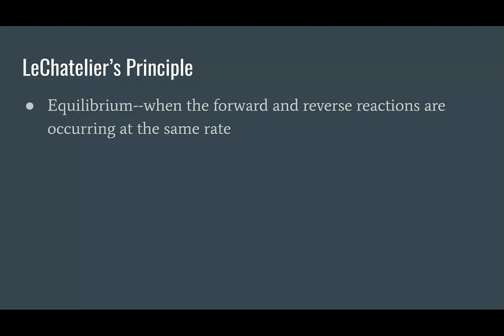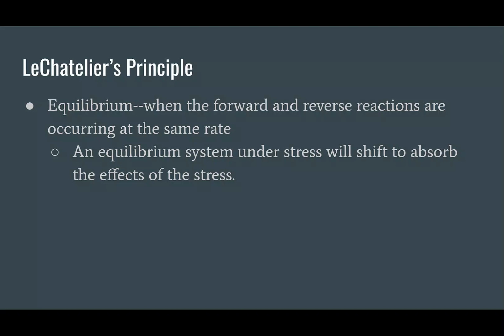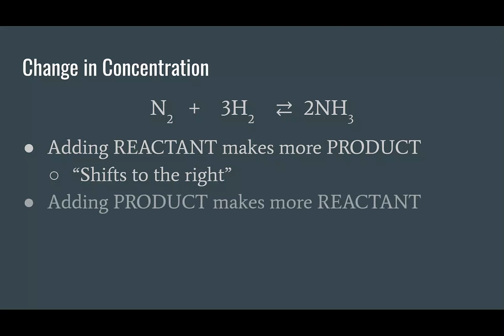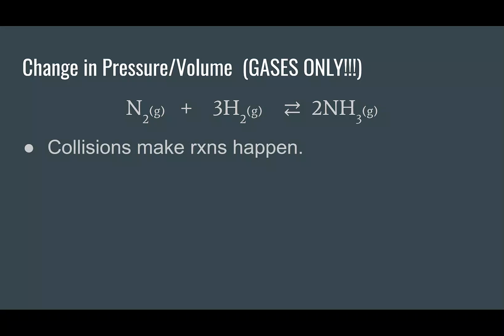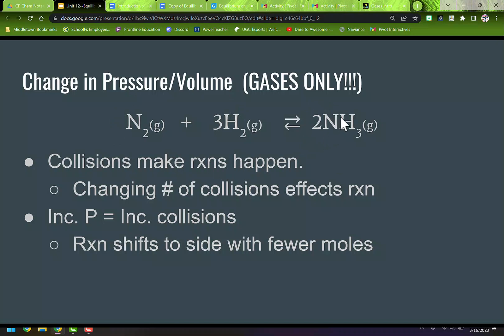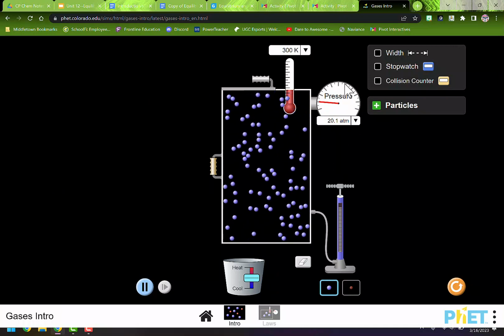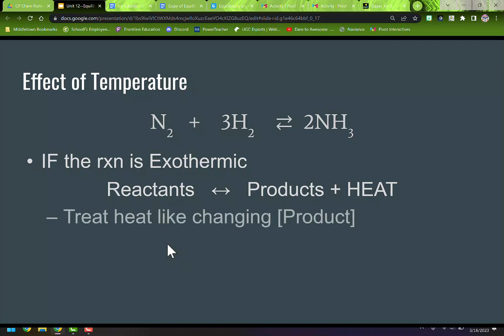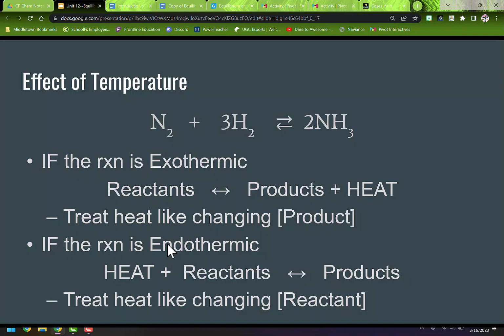Equilibrium and LeChatelier's Principle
In this video I cover the basics of Equilibrium and LeChatlier's Principle. This is a non-mathematical explanation of these concepts. If you want to see calculations of Q & K and calculations of the ICE Box, please see my other videos.